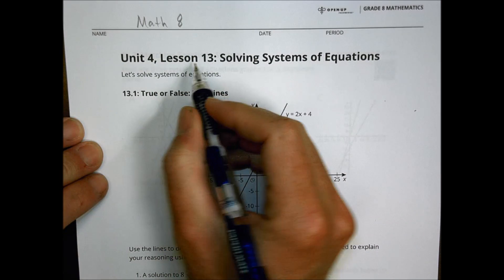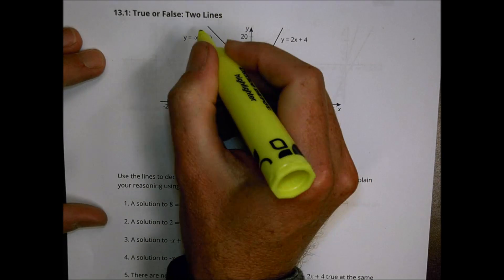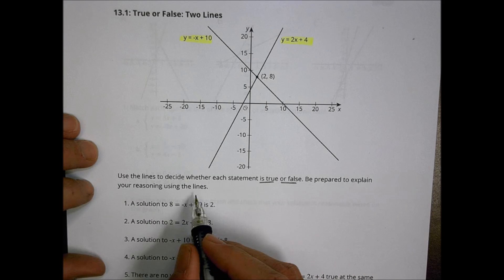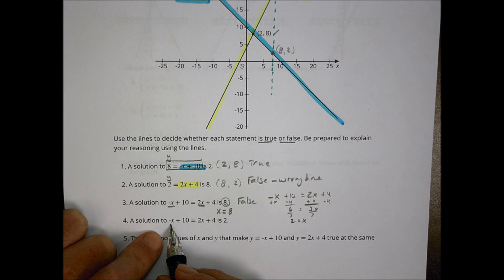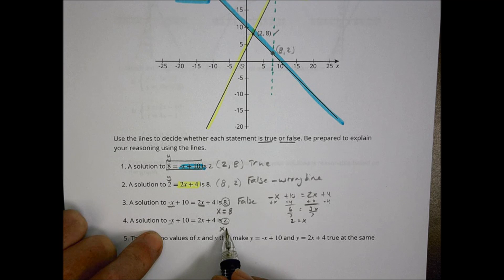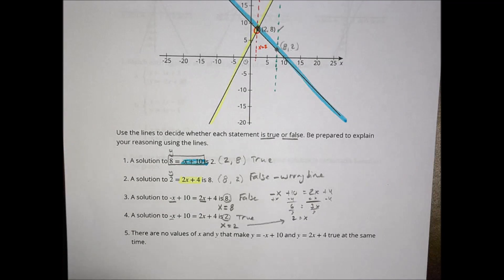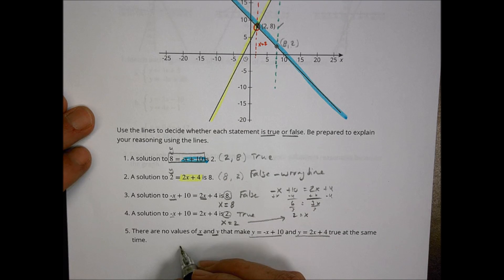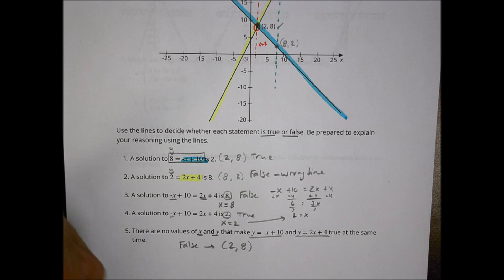Math 8 4 13 Homework Help Morgan